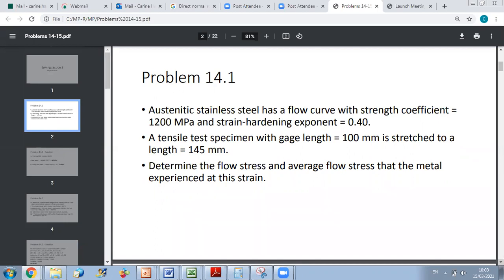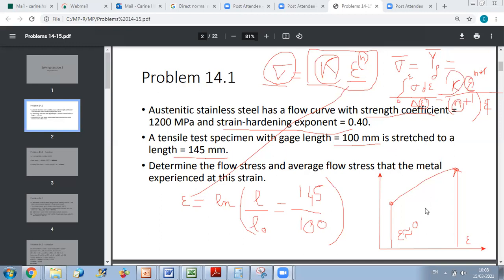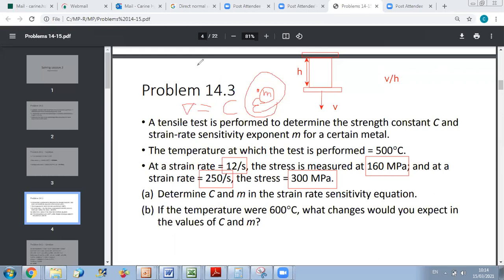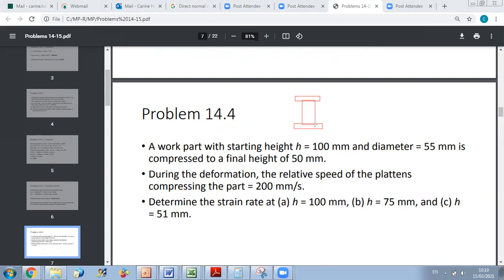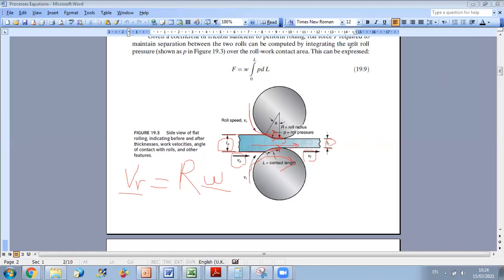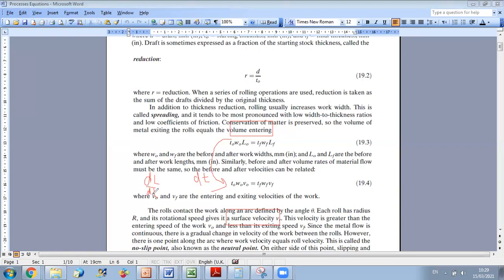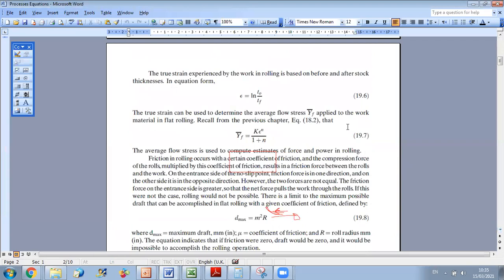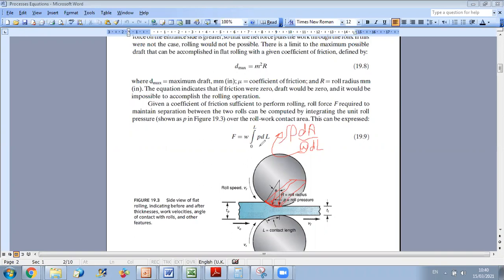Section 2 - Chapter 14 Problems/ Chapter 15 Equations